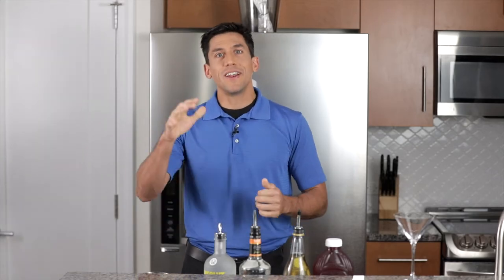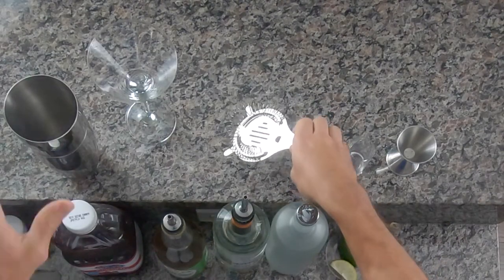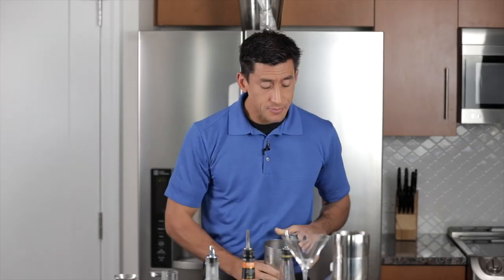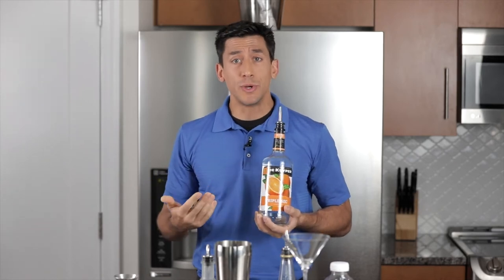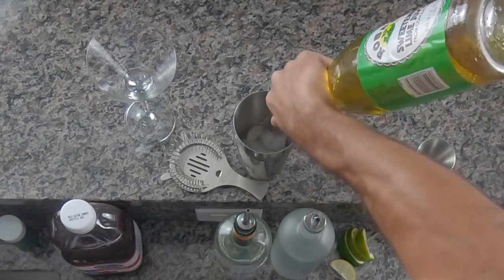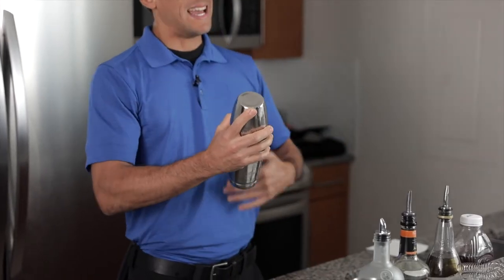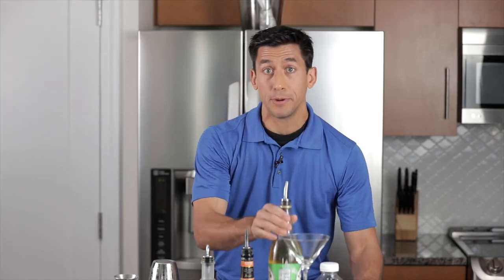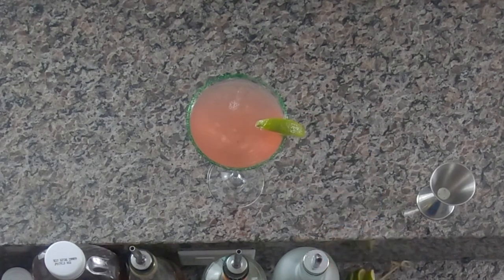How to Make a Cosmopolitan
Follow this step-by-step video to make a cosmopolitan cocktail worthy of any Hilton Grand Vacations happy hour. Pro-tip: skip to 1:02 for the official start of happy hour. This classic cocktail recipe dates back to the '70s; however, if you can remember what ‘90s classic show put it in the spotlight, then our post might inspire even more travel-themed entertainment.